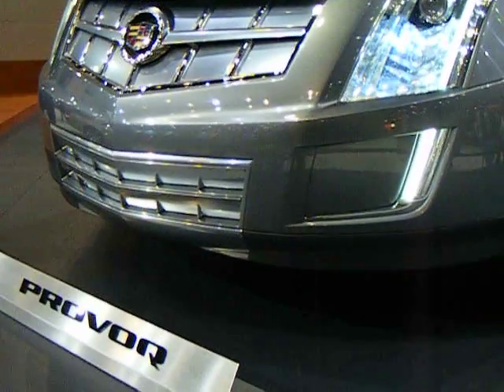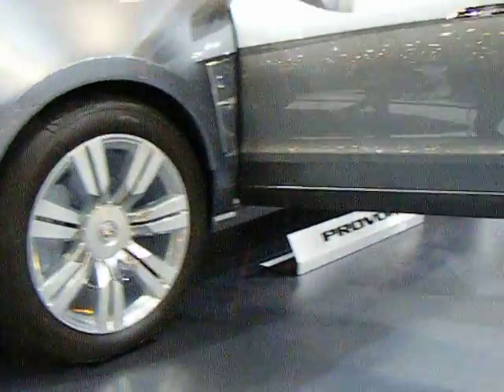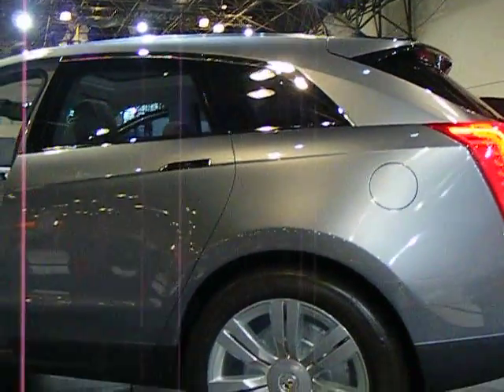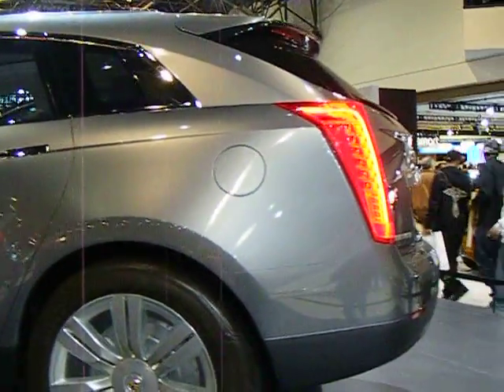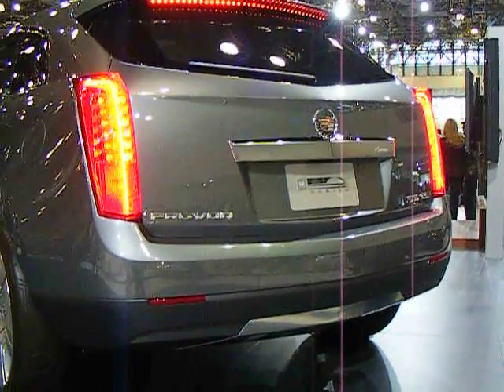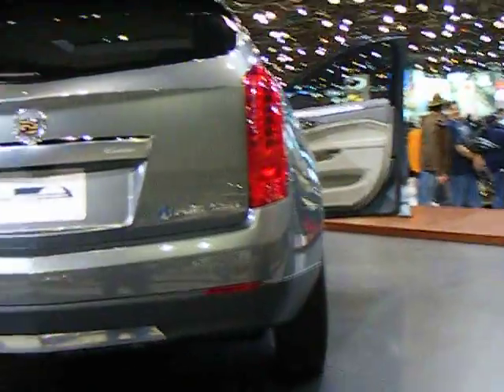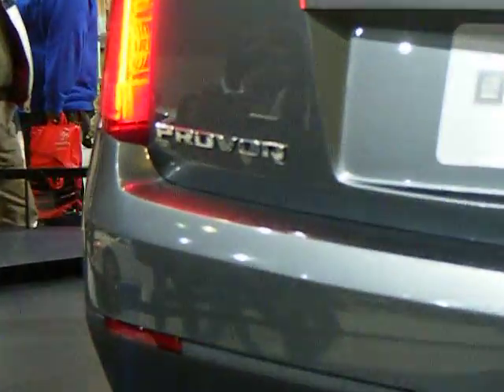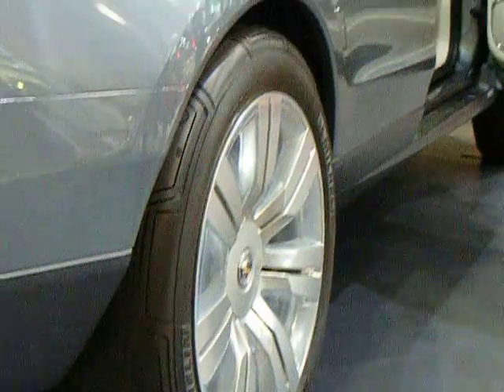Cadillac Provoq 2008 New York Auto Show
This Cadillac concept model runs on hydrogen and uses electric for the accessories. It has a solar panel on the roof and also plugs into your houses electric outlet. The plug in is the emblem right by the front doors.